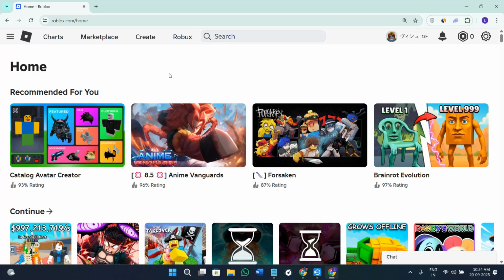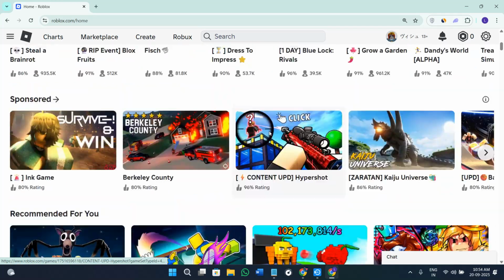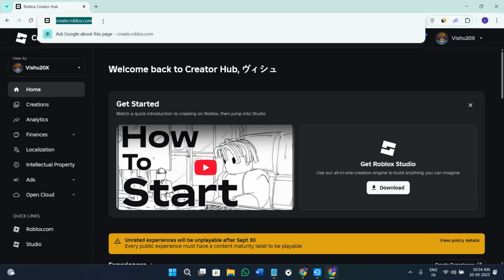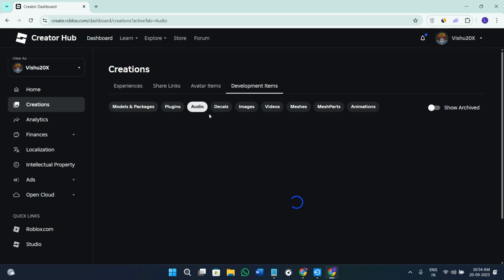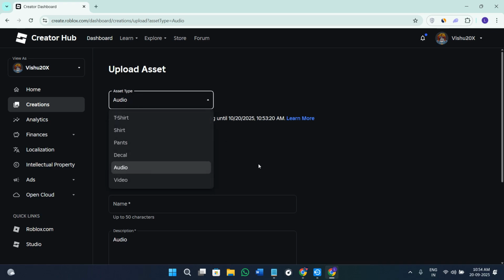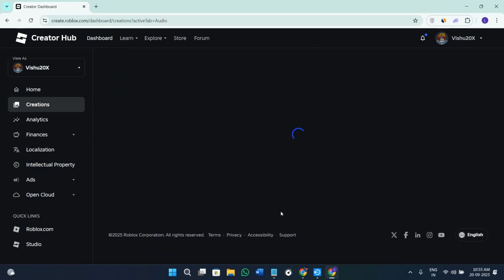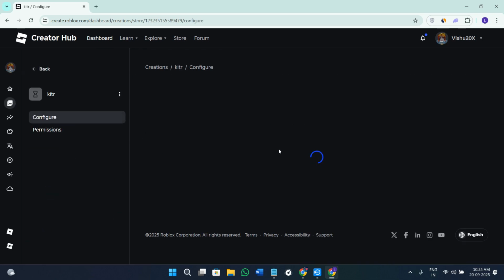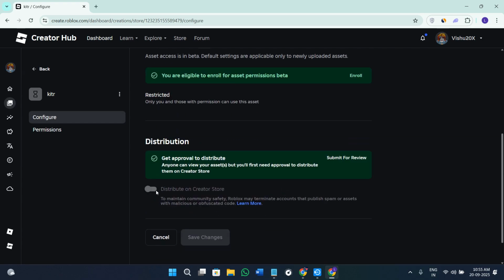How To Make Your Roblox Audio Public in 2025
How To Make Your Roblox Audio Public in 2025 | Roblox Music ID Tutorial

In this video, I’ll show you how to make your Roblox audio IDs public in 2025! 🎵 This simple Roblox tutorial walks you through:

Uploading audio to Roblox
Adjusting your audio settings
Sharing your Roblox Music ID with others
Tips to ensure your sounds are public and usable in games

Follow along and start sharing your Roblox music and audio IDs with friends and players worldwide!